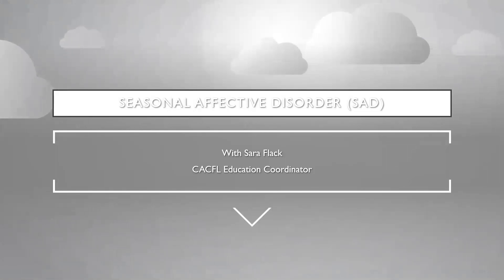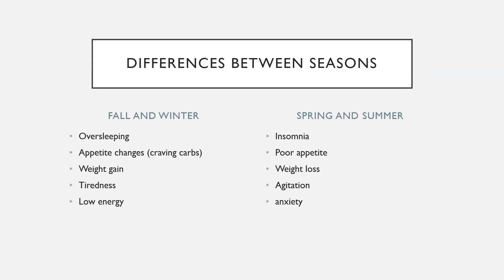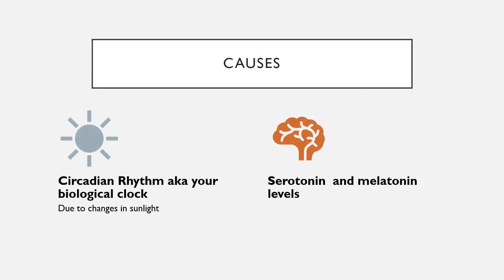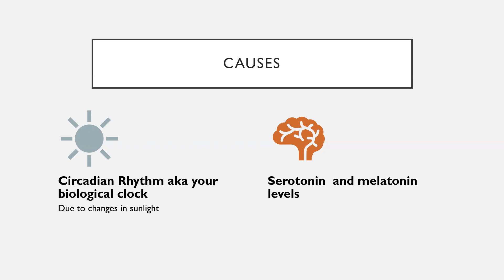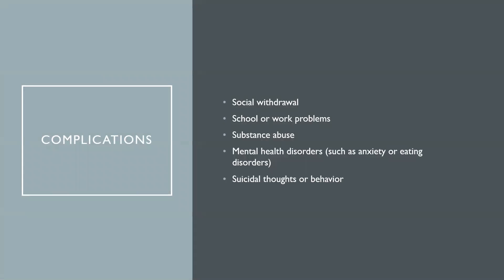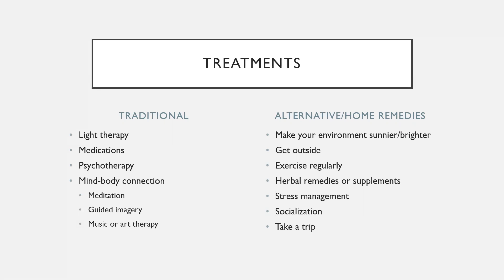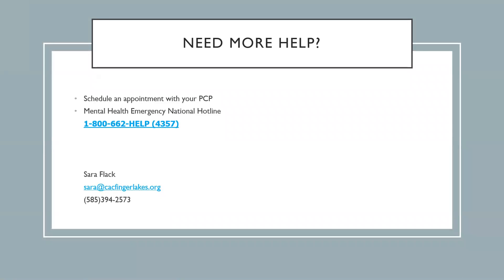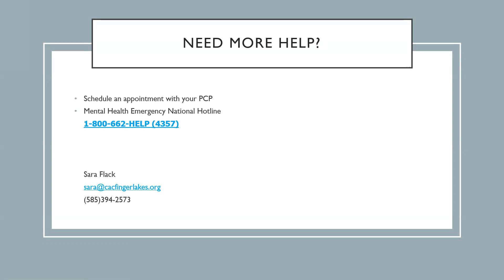Seasonal Affective Disorder (SAD) -- Weekly Webinar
With the shorter winter days, some of us may be experiencing SAD (Seasonal Affective Disorder).

In this Weekly Webinar, Sara discusses SAD, including symptoms and treatment options.